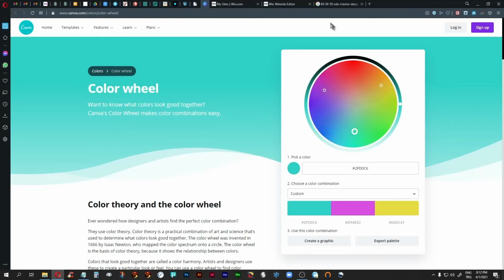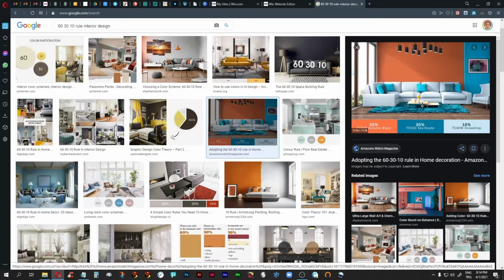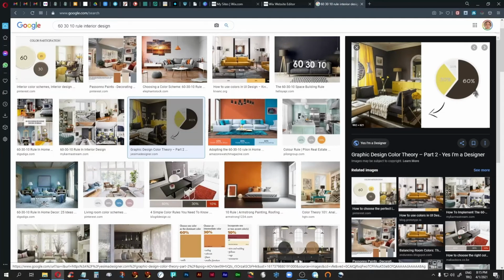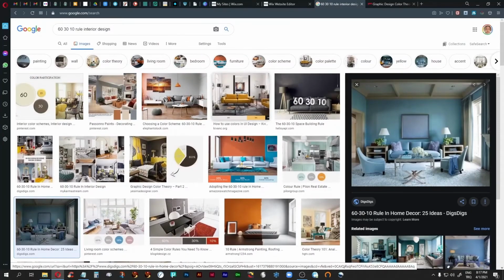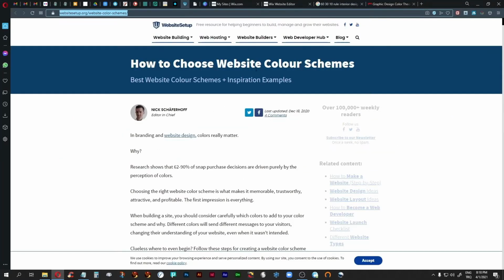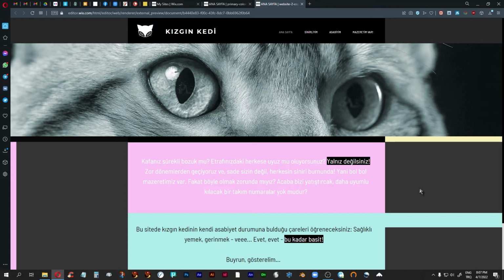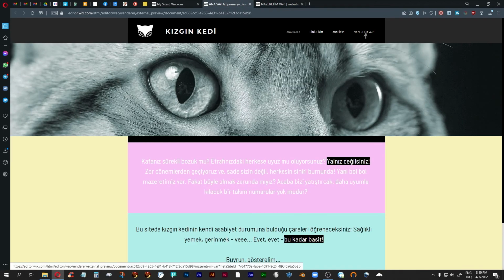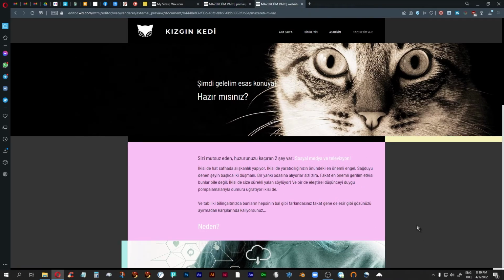Working with Color: The 60 30 10 rule